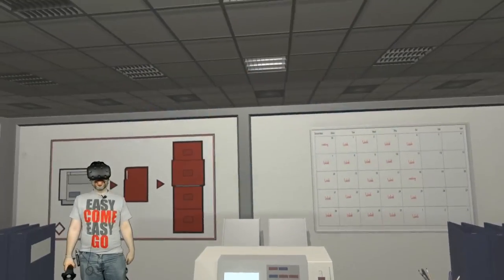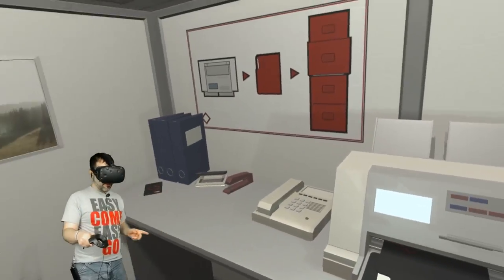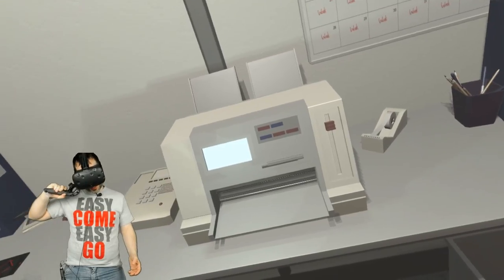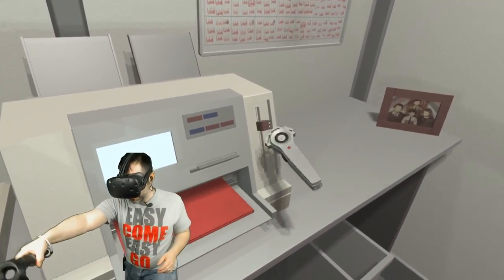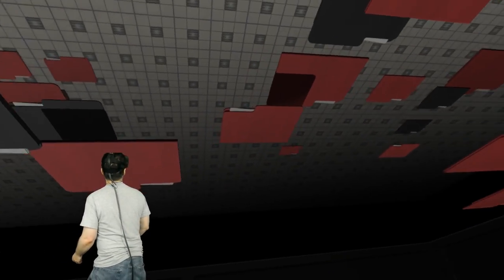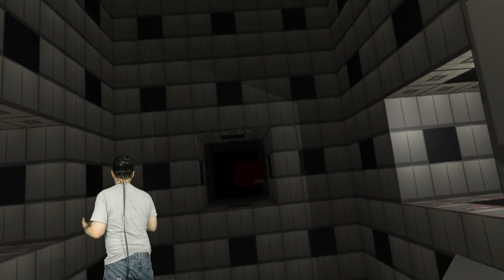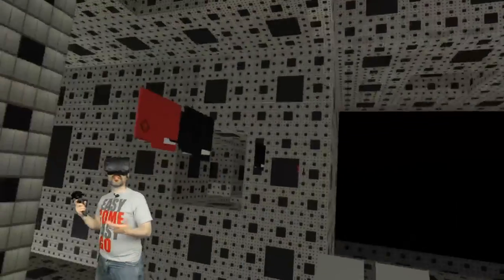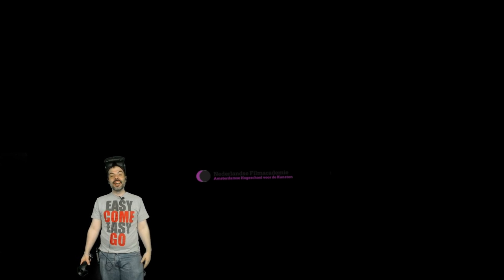The Cubicle - My Freaky VR Experience (HTC Vive VR Gameplay)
The Cubicle is a short VR experience about your regular everyday job in an office, or is it?

Enter the magical world of a regular office with all the wonders of paperwork, files and other office related objects. Learn how to master the work of a real office man. Such as moving objects, sorting files, taking care of your children and other office related pursuits.